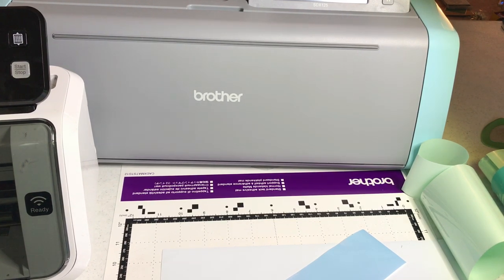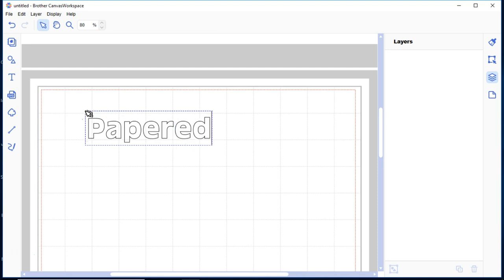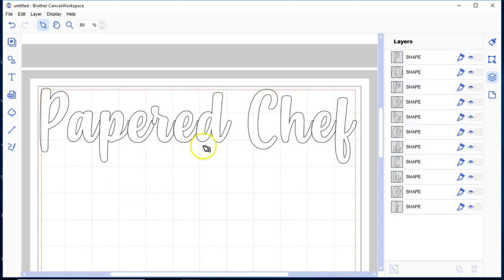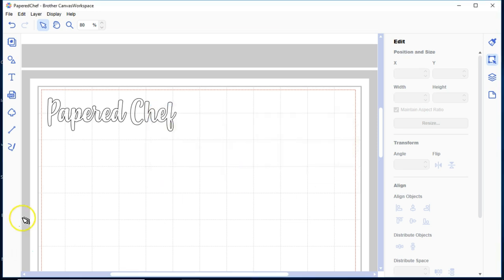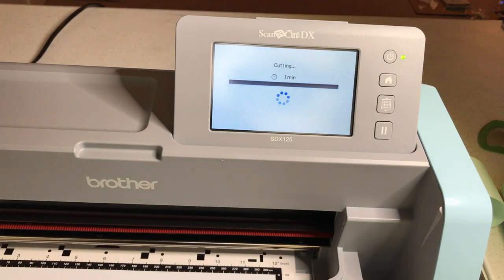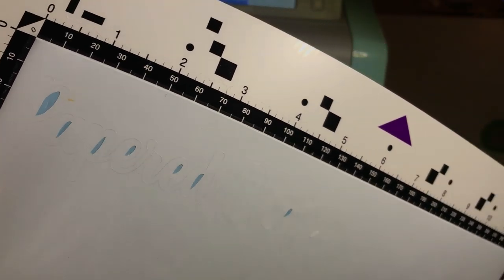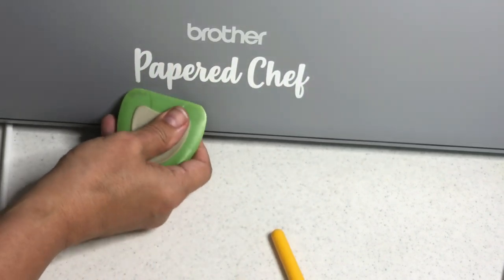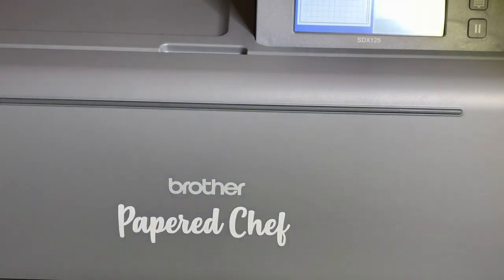Brother ScanNCut Tutorial - Cutting Vinyl with your Brother Scan and Cut - Personalize your SDX125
In this video, you will learn how to cut out vinyl with your SDX125. You use the Half Cut setting when cutting vinyl so that you can do a "kiss cut" where you cut through the vinyl but not through the backing. After cutting the vinyl, you need to weed out the unwanted parts. There are weeding tools for this. Remove the inner parts of the letters, being careful not to cut your mat. Use Transfer Tape to transfer the vinyl from the mat to the ScanNCut. It helps align the vinyl and keeps it from tearing.

I used the Brother Canvas Workspace PC version for Papered Chef. Select your country, model of scan and cut and operating system.

Brother ScanNCut DX, SDX125

Cricut Transfer Tape (demonstrated in the video)

Related Tutorial Featuring the CM350
Cutting out Vinyl using the Brother ScanNCut - Scan and Cut Vinyl